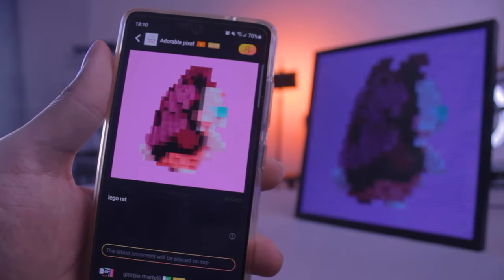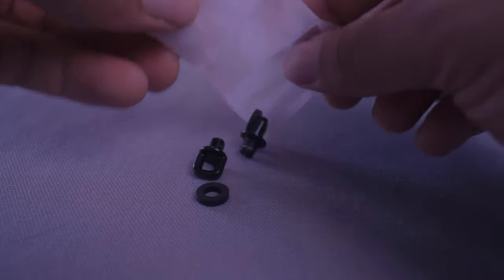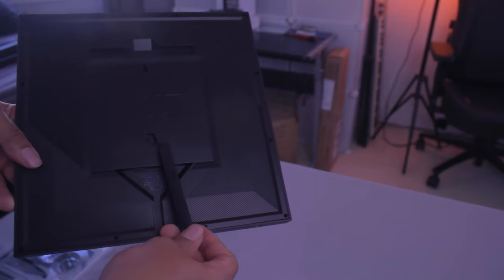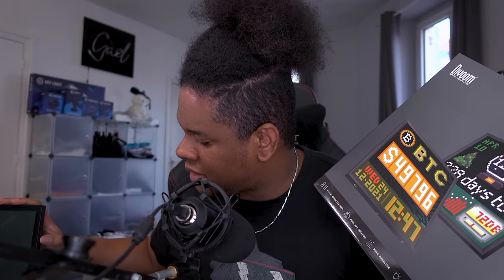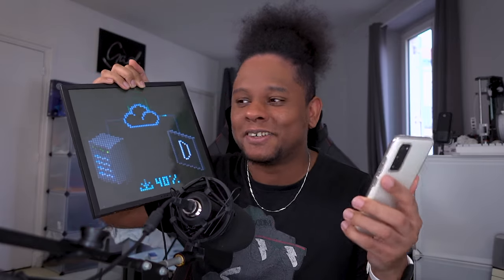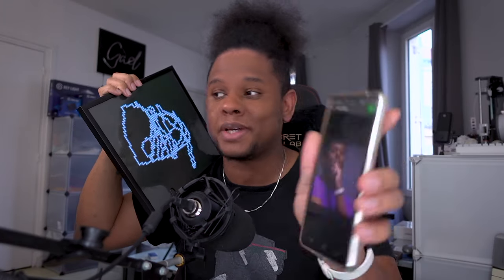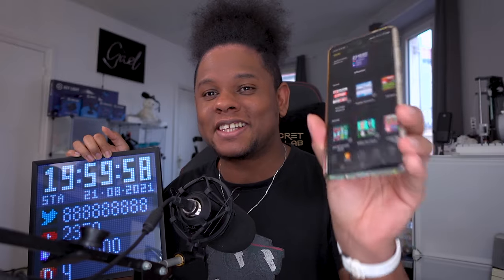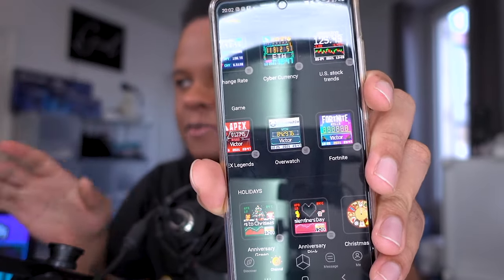Awesome Social Media Counter & Pixel Art Display - Divoom Pixoo 64 Review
Divoom is back at it again with the brand new PIXOO 64, an Awesome Social Media Stats & Pixel Art Display. CHECK IT OUT

Pixoo-64 is a WiFi pixel art display with a 64x64 LED panel.  It's a unique lighting decoration with a mobile companion APP. Through this APP, you can DIY and display your favorite pixel art animation. You can setup online information counter, and the Pixoo-64 will automatically fetch the selected information, such as: YouTube channel followers, Game KDA scores, Twitch streaming info and more.

Pixoo-64 is available in 3 stances:

 Stand: Counter or desktop / Book-Shelf
 Wall: Hallway / Picture wall
 Hanger: Window sign

The stats you can display include:
USA Stocks
Bitcoin Price
 Cyber Currency Price
 League of Legends
 Overwatch
 Apex Legends
 Fortnite